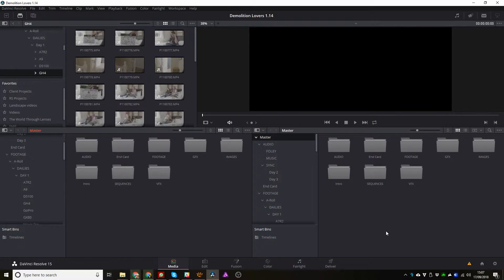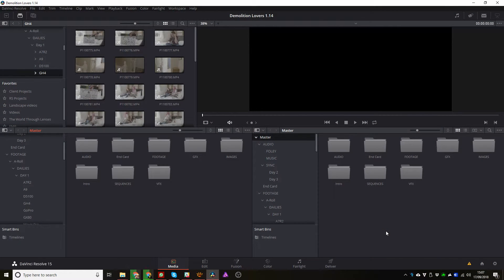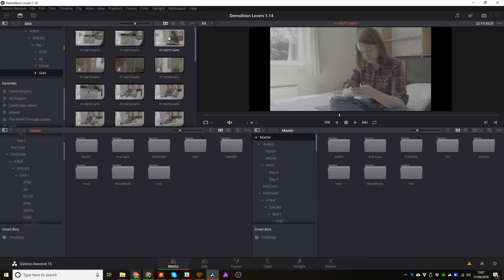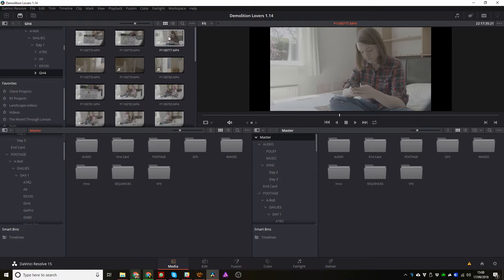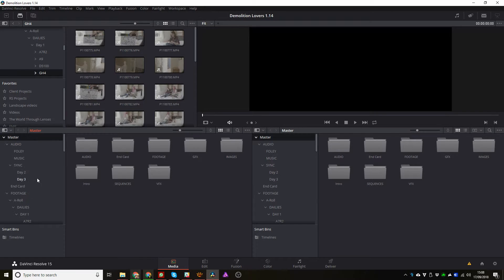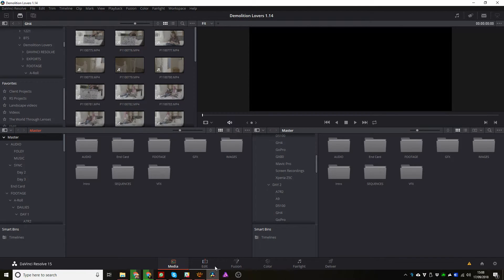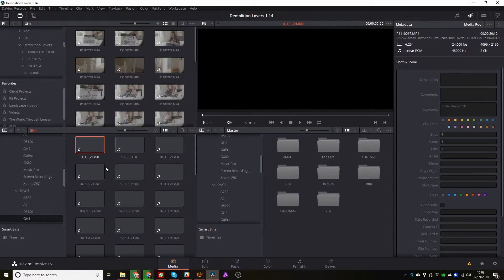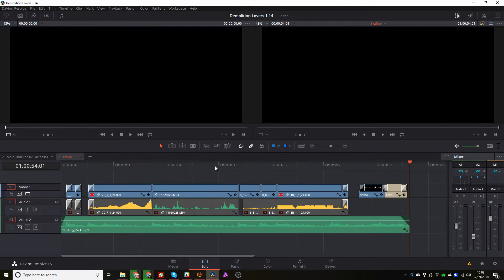Why We Edit in Blackmagic Davinci Resolve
Overclockers UK is the number one online gaming computer hardware and system etailer, providing the highest quality parts, full gaming systems and service to gamers for a better experience.[Click Here] to shop at Overclockers UK

The majestic swivel chairs by noblechairs belong to the high aristocracy of all gaming or racing chairs. Their chic design from Germany and the exclusive fabrication from valuable materials are instantly reminiscent of sumptuous interiors of magnificent premium automobiles from the luxury class.